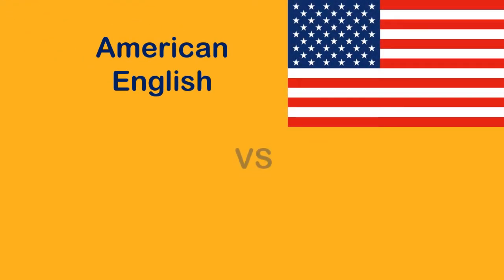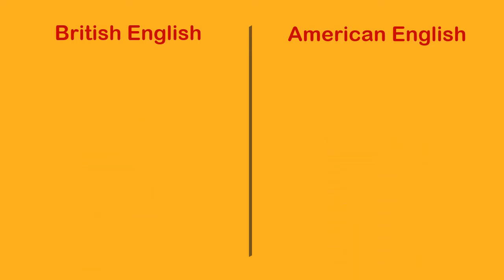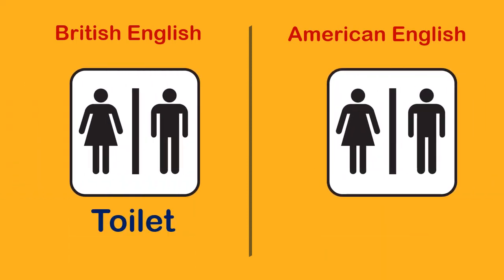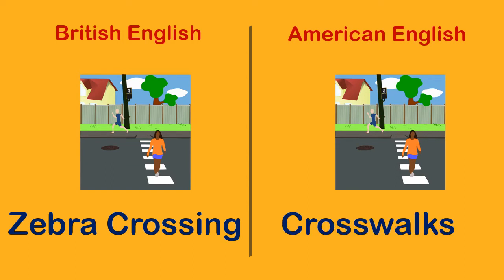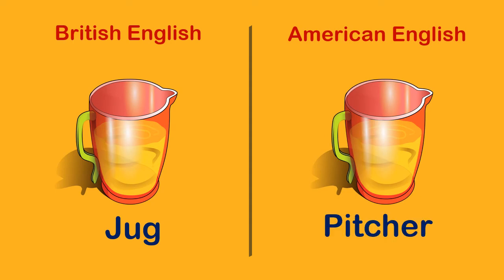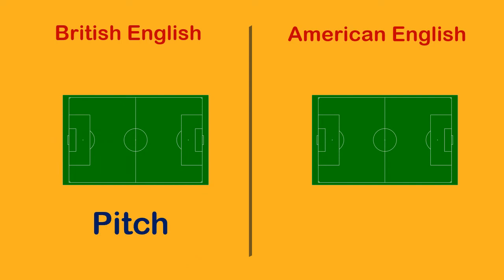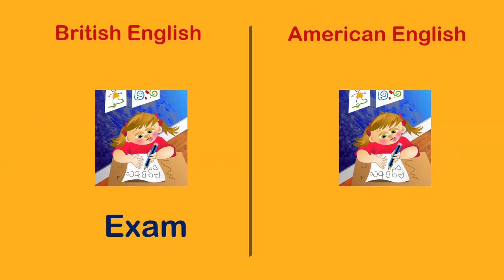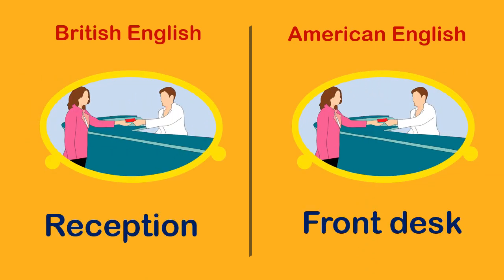British English vs. American English | 50 Word Differences | English Vocabulary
In this video we are sharing 50 word differences in British English and American English with attractive pictures in a way that it is easy to understand and remember for every child.

I hope you like this video. Do share your feedback and suggestions to help me improve content and make it more relevant for you.

Happy Learning.